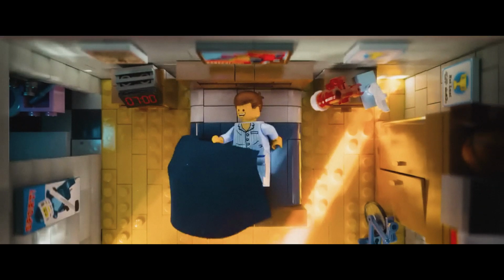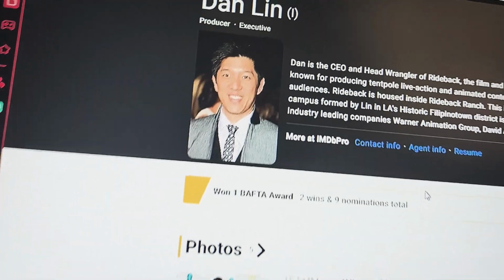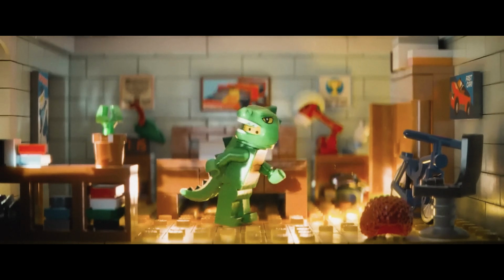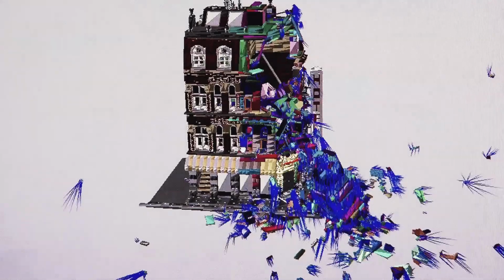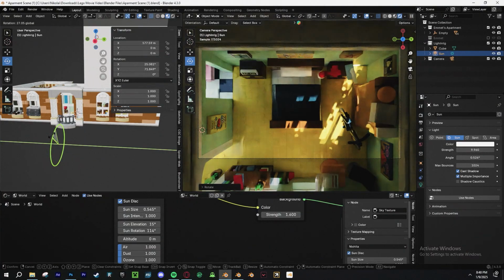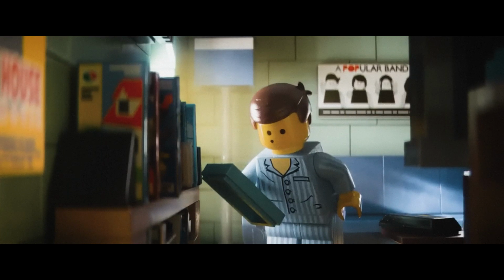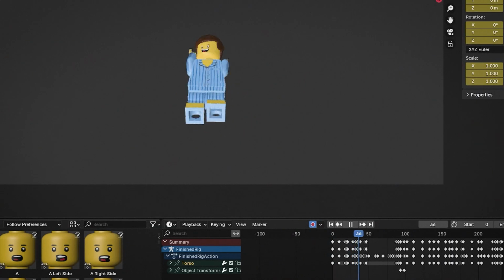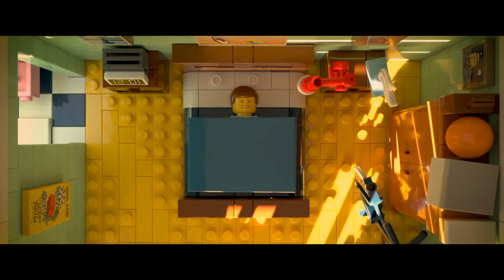I recreated The Lego Movie with $0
In this video I recreate the opening scene from "The Lego Movie"
Links and Sources Down Below: